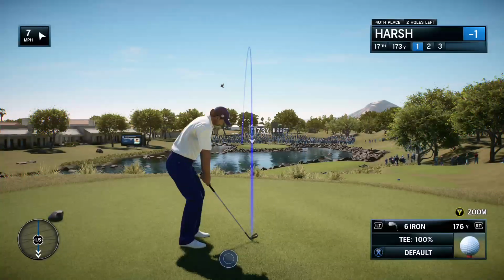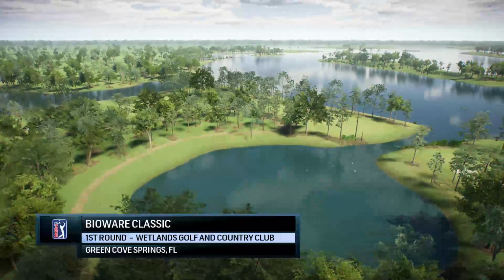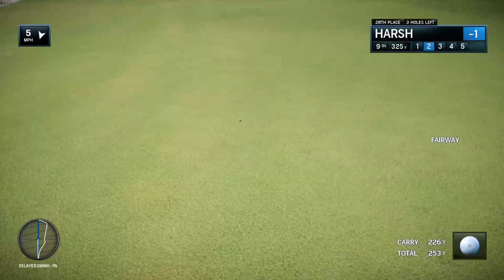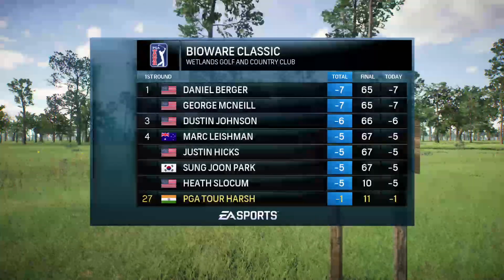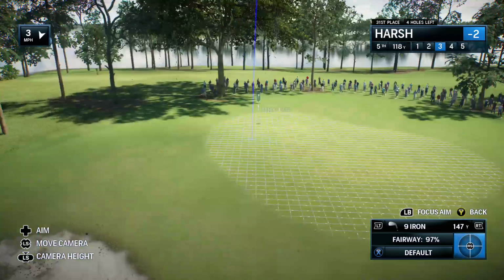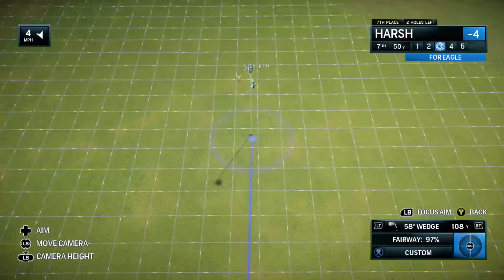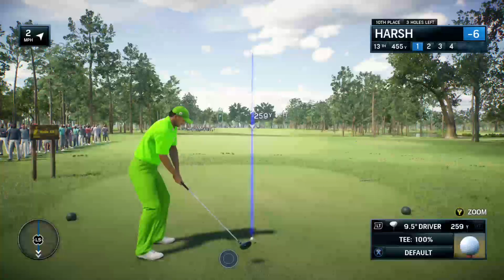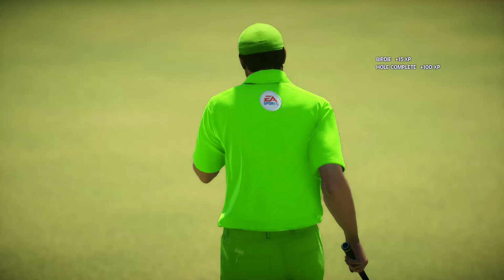Rory McIlroy PGA Tour | career mode | getting there | part 2 | no commentary